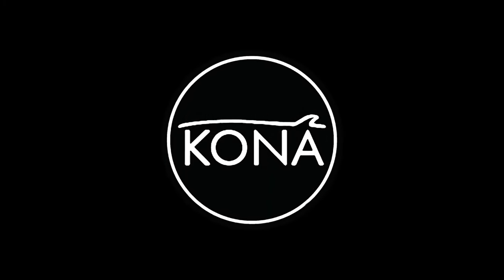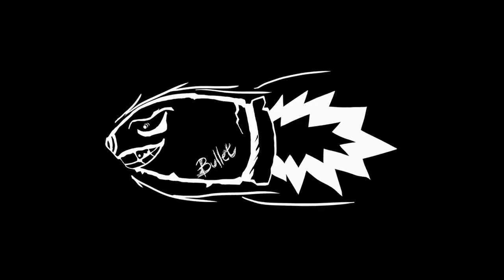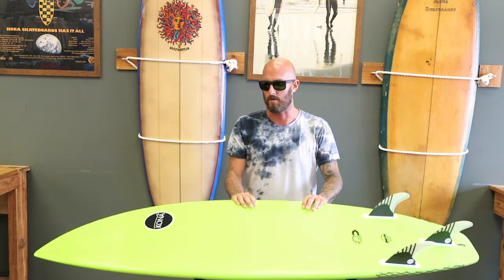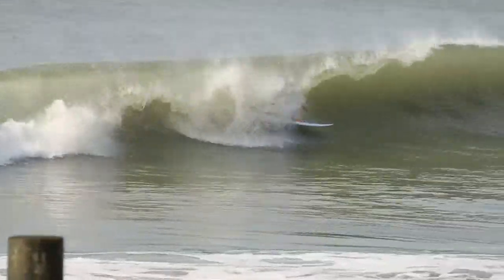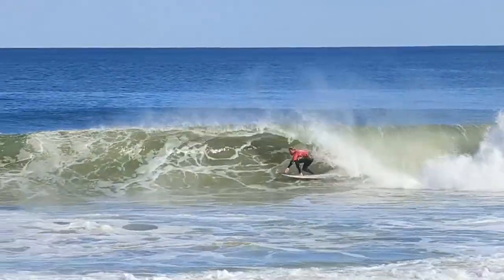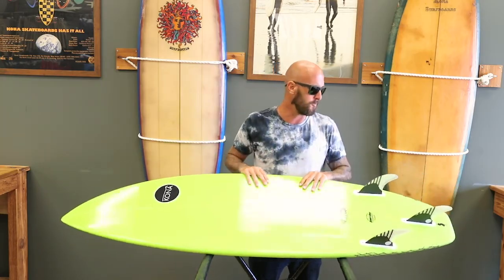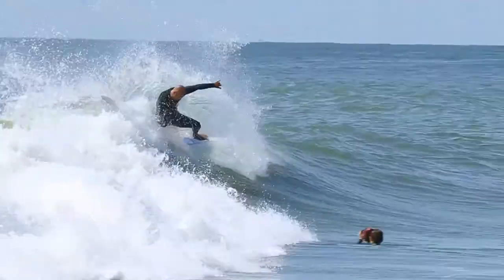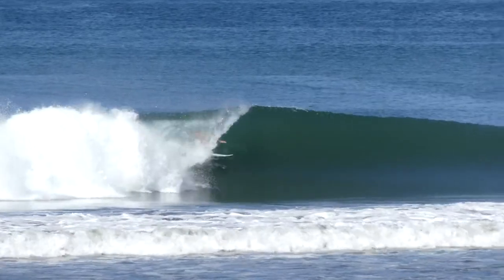The Bullet Profile